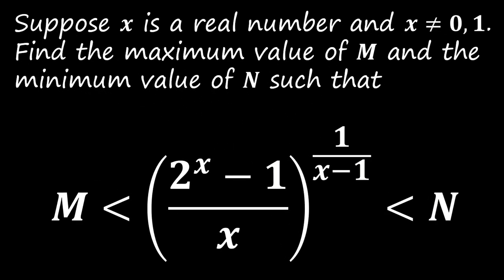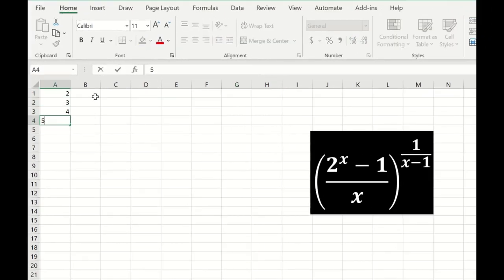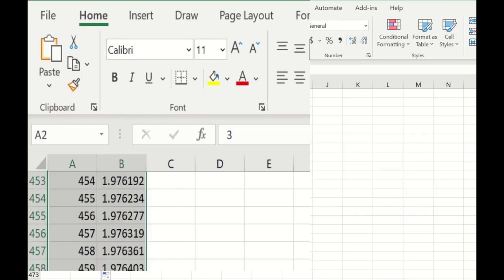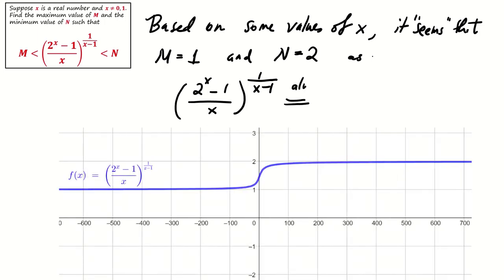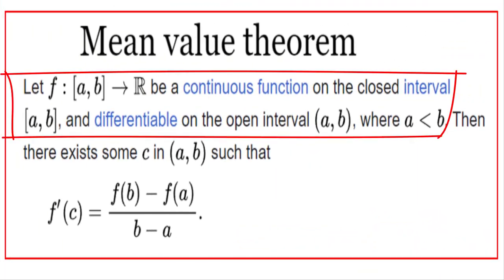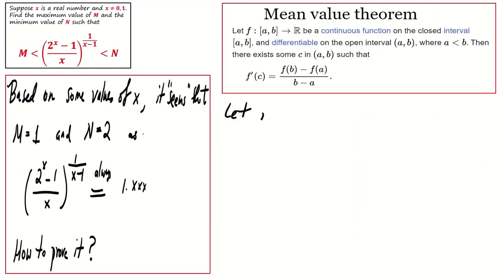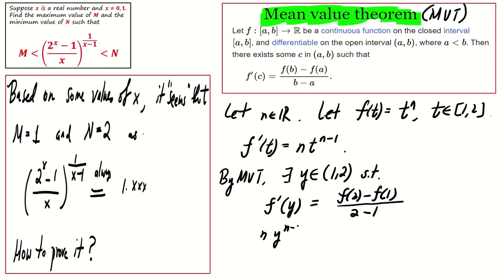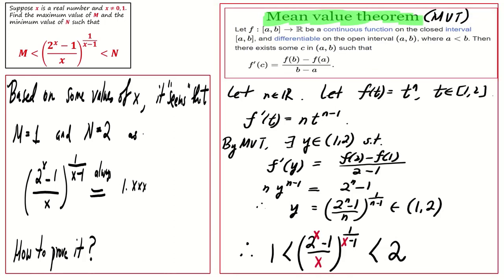Unexpected technique to solve a nice and tricky inequality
Welcome to a captivating exploration of a challenging mathematical inequality problem! In this video, we dive into the world of real numbers and inequalities, specifically addressing the question of finding the maximum value of M and the minimum value of N for the expression 2^X - 1 / X^(1/X - 1) lies between them. Before revealing the answers, we encourage you to take a moment and attempt to solve this intriguing problem on your own.